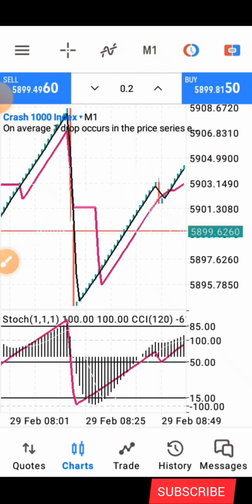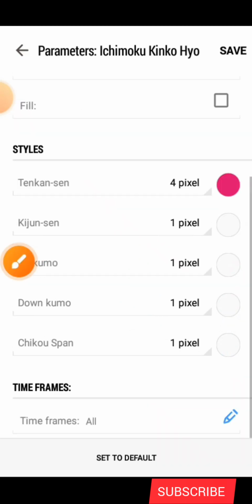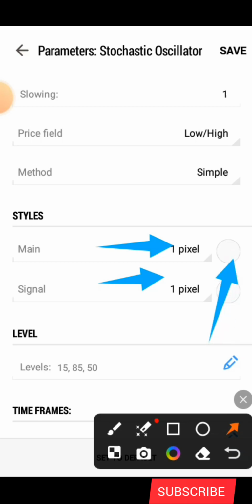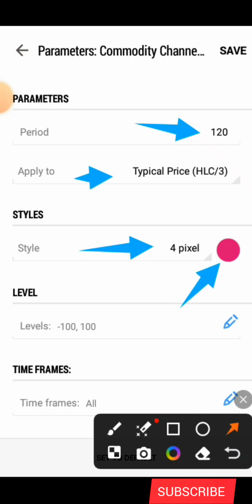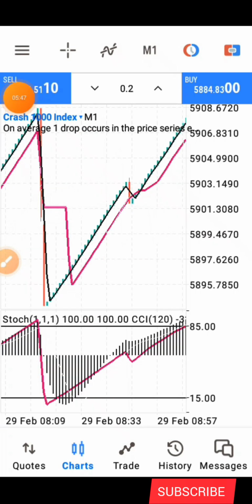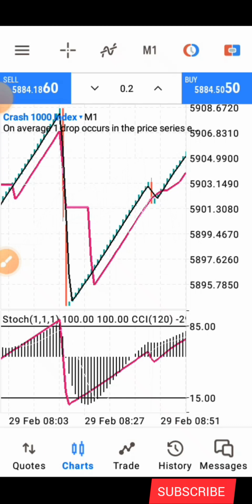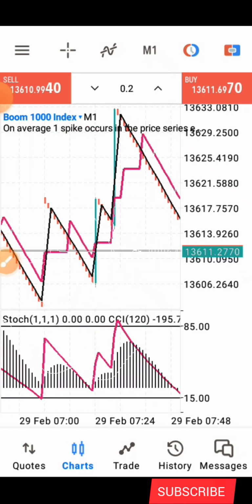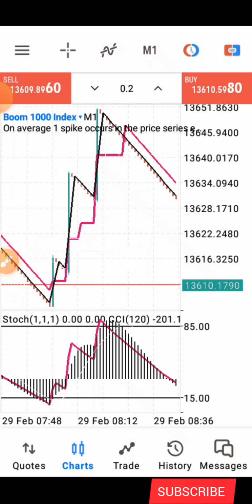I Tried This Powerful Boom and Crash Strategy on a $5 Account and It was Awesome/ 99.9 Accurate.